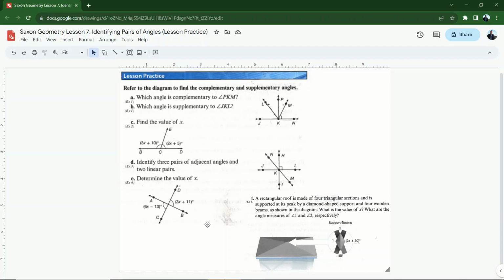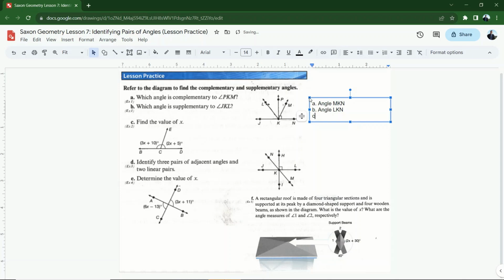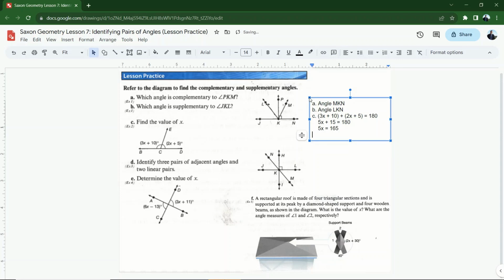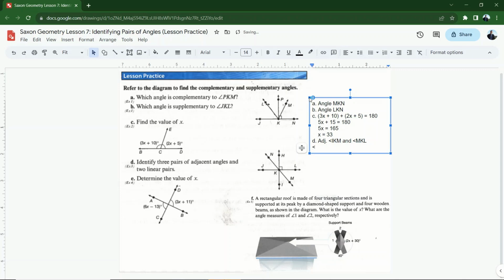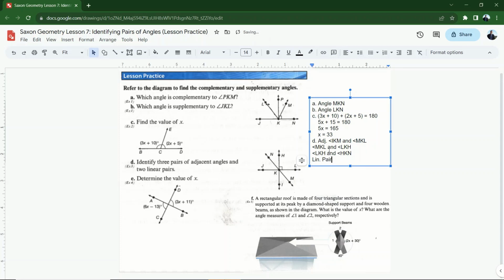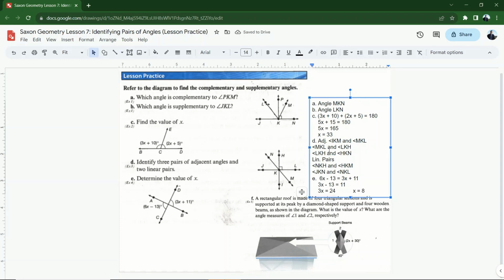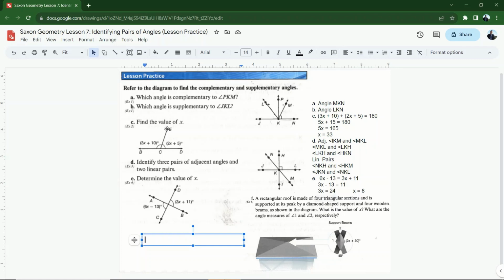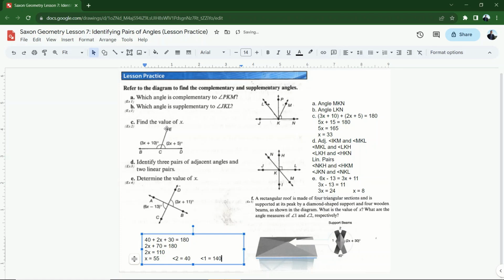Saxon Geometry Lesson 7 Video 2: Pairs of Angles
In this video you will learn about pairs of angles.